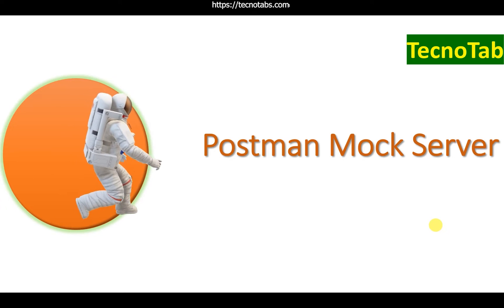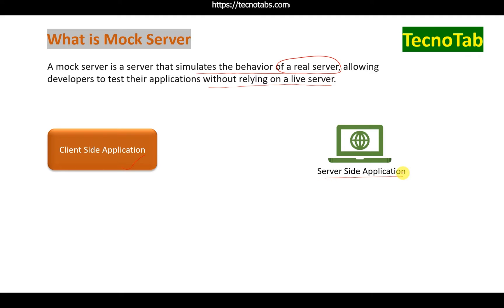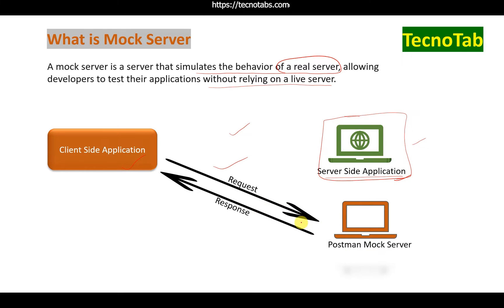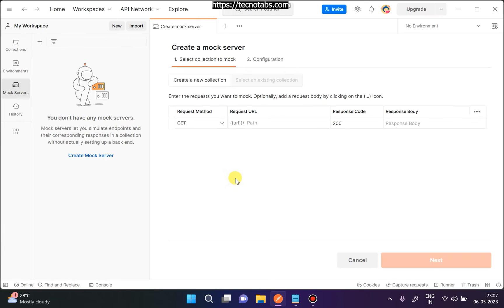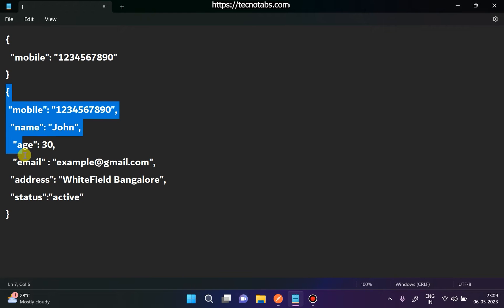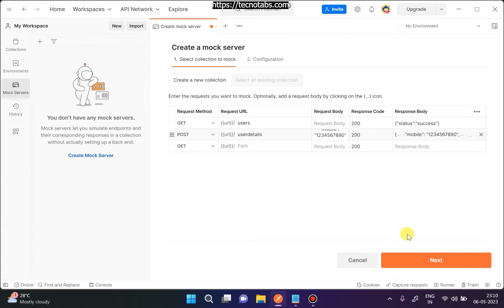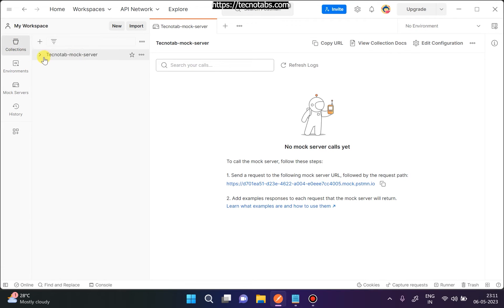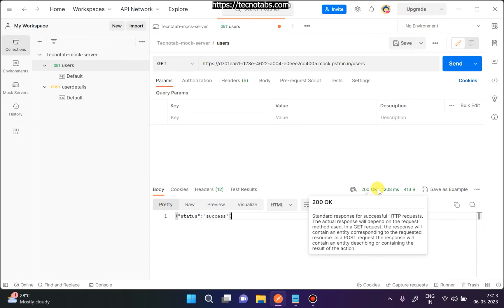Mastering Postman Mock Server: 2023 - Step-by-Step Guide to Mocking Responses 2023 | TecnoTab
Mastering Postman Mock Server: Step-by-Step Guide to Mocking Responses | [TecnoTab]

Are you tired of waiting for backend developers to build and deploy APIs so that you can test your frontend code? Do you want to speed up your development process and reduce dependencies on other teams? Look no further than Postman mock server!

In this comprehensive tutorial, we will walk you through the process of creating mock servers in Postman. Mock servers allow you to simulate API responses without actually needing a backend. You can use mock servers to test your frontend code, develop and debug your API integrations, and create better documentation for your APIs.

We will start with the basics of mock servers and how they work in Postman. Then, we will dive into creating and customizing mock servers using Postman's intuitive interface. You will learn how to define endpoints, set up response rules, and configure dynamic responses using Postman's scripting capabilities.

Some of the key topics we will cover in this tutorial include:

Creating mock servers from scratch
Importing API specs and converting them into mock servers
Defining request and response headers, status codes, and body content
Setting up response rules based on request parameters, URL path, or request body
Using Postman's scripting capabilities to generate dynamic responses
Testing your mock servers with Postman's built-in testing features
By the end of this tutorial, you will have a solid understanding of how to create and customize mock servers in Postman. You will be able to use mock servers to accelerate your development process, improve the quality of your code, and reduce dependencies on other teams.

So, what are you waiting for? Join us in this exciting journey and start mastering Postman mock server today!

Technical Keywords: Postman, Mock Server, API, Frontend, Backend, Response Rules, Scripting, Dynamic Responses, Testing.

Arabic: السيطرة على مخدِّم بوستمان: دليل خطوة بخطوة للتركيز على الردود
Bengali: পোস্টম্যান মক সার্ভার মেস্টারিং: বিস্তারিত নির্দেশিকা
Chinese (Simplified): Postman Mock服务器的掌控：一步一步的指南
Chinese (Traditional): Postman Mock伺服器的掌控：一步一步的指南
Czech: Ovládnutí Postman mock serveru: Krok za krokem
Danish: Mastering Postman Mock Server: Trin-for-trin guide
Dutch: Postman Mock Server onder de knie: Stap-voor-stap gids
Filipino: Pagpapatakbo ng Postman Mock Server: Step-by-Step Guide sa Paglilikha ng Tugon
Finnish: Postman Mock-palvelimen hallinta: Askel-askeleelta opas
French: Maîtriser le serveur fictif de Postman: Guide étape par étape
German: Postman-Mock-Server beherrschen: Schritt-für-Schritt-Anleitung
Greek: Εξοικείωση με το Postman Mock Server: Οδηγός βήμα προς βήμα
Hebrew: שליטה על Postman Mock Server: מדריך צעד אחר צעד
Hindi: पोस्टमैन मॉक सर्वर का नियंत्रण: कदम-से-कदम गाइड
Hungarian: A Postman Mock Server kezelése: Lépésről lépésre útmutató
Indonesian: Menguasai Postman Mock Server: Panduan Langkah-demi-Langkah
Italian: Padronanza del server fittizio di Postman: Guida passo passo
Japanese: Postman Mockサーバーのマスター：ステップバイステップガイド
Korean: Postman Mock 서버 마스터하기: 단계별 가이드
Malay: Penguasaan Postman Mock Server: Panduan Langkah demi Langkah
Norwegian: Beherske Postman Mock Server: Trinn-for-trinn guide
Persian: کنترل کامل سرور مجازی پستمن: راهنمای گام به گام
Polish: Opanowanie Postman Mock Servera: Krok po kroku
Portuguese: Dominando o servidor fictício do Postman: Guia passo a passo
Romanian: Stăpânirea serverului fals al Postman: Ghid pas cu pas
Russian: Овладение Postman Mock-сервером: Пошаговое руководство
Spanish: Dominar el servidor ficticio de Postman: Guía paso a paso
Swedish: Behärska Postman Mock Server: Steg-för-steg-guide
Tamil: போஸ்ட்மேன் மாக் சர்வரை முடித்துக் கொள்ளுங்கள்: படி படி வழிகாட்டி
Telugu: పోస్ట్‌మాన్ మాక్ సర్వర్‌ను కంట్రోల్ చేయడం: అడుగుల వాటి వివరణ
Thai: การควบคุม Postman Mock Server: ไกด์สำหรับขั้นตอน
Turkish: Postman Mock Sunucusunu Hakim Kılma: Adım Adım Rehber
Ukrainian: Оволодіння Postman Mock сервером: Крок за кроком
Urdu: پوسٹمین ماک سرور کنٹرول کرنا: قدم بقدم گائیڈ
Vietnamese: Thống trị máy chủ giả mạo của Postman: Hướng dẫn từng bước
Afrikaans: Postman Mock-bediener bemeestering: Stap-vir-stap gids
Bulgarian: Овладяване на Postman Mock сървъра: Стъпка по стъпка ръководство
Croatian: Ovladavanje Postman Mock serverom: Vodič korak po korak
Estonian: Postman Mock Serveri valdamine: Samm-sammult juhend
Latvian: Postman Mock servera pārvaldīšana: Soli pa solim ceļvedis
Lithuanian: Postman Mock serverio valdymas: Žingsnis po žingsnio gidas